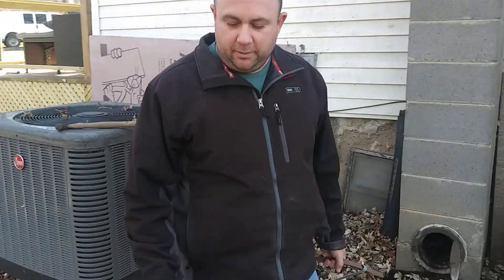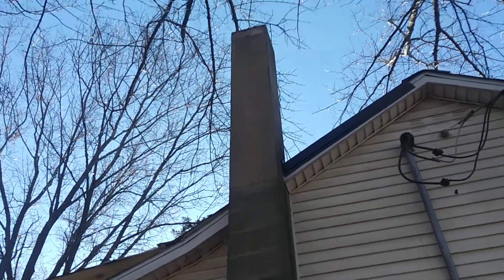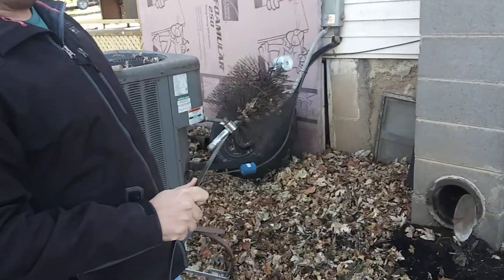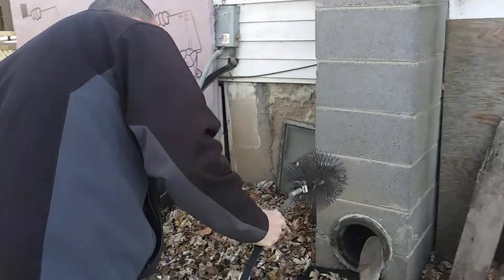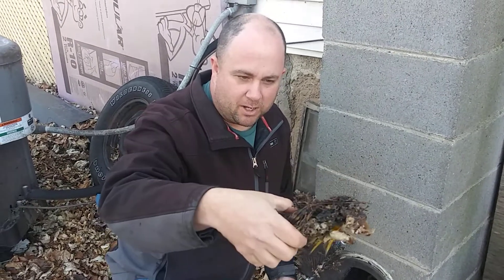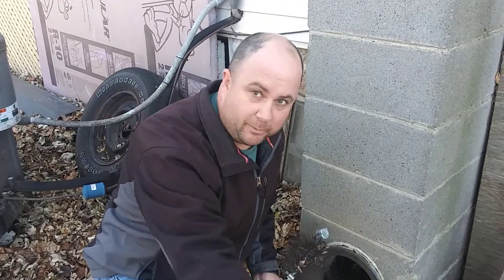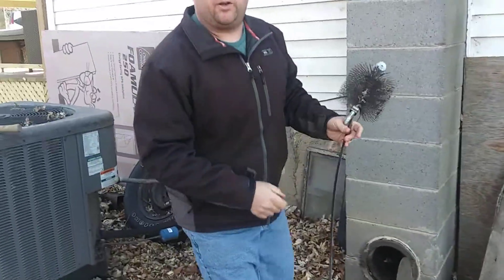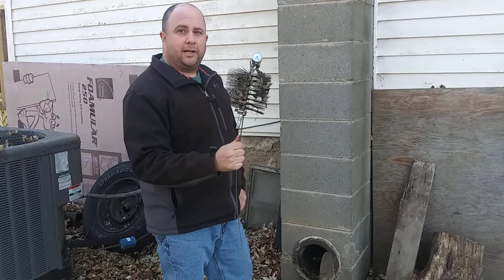How to Clean Your Chimney From the Ground. DO IT YOURSELF and SAVE MONEY! NO LADDER NEEDED!